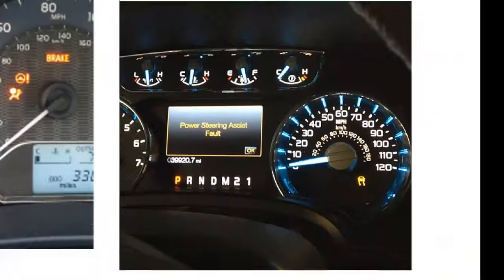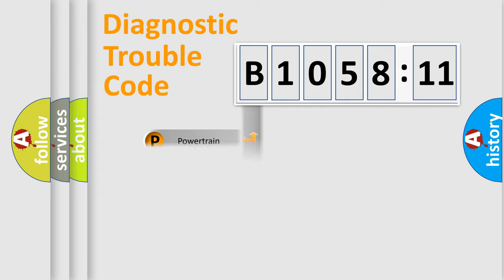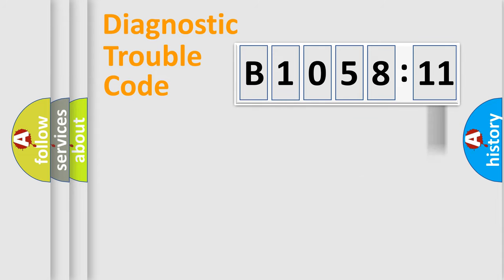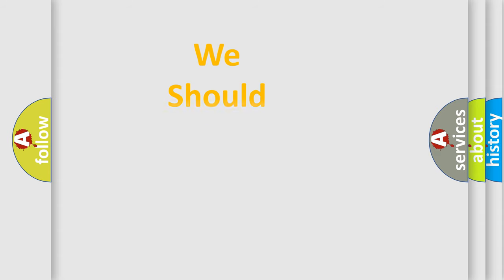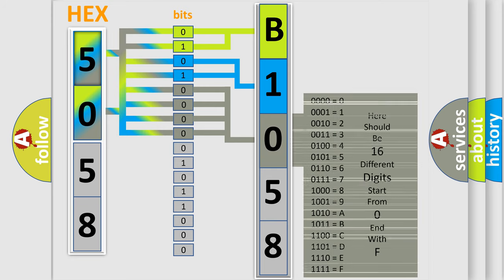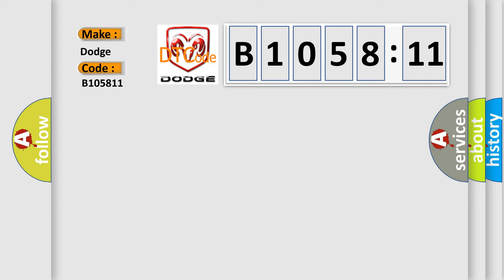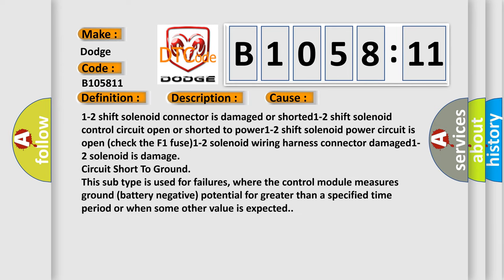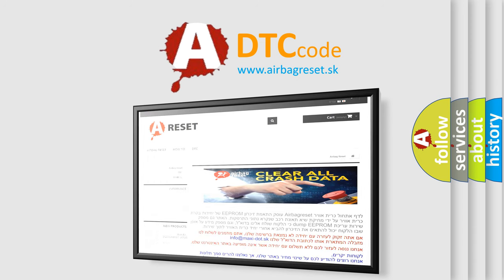DTC Dodge B1058-11 Short Explanation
Contents:
0:21 Basic DTC analysis according to OBD2 protocol standard.
1:48 Insight into programming
2:58 A diagnostically understandable description of the Diagnostic Trouble Code
3:05 Basic error definition

Make:
Dodge
Code:
B1058 11
Definition:
A or T 1-2 Shift Solenoid Circuit Malfunction
Description:
Engine started,vehicle driven with the A or T 1-2 solenoid commanded "on",and the PCM detected the 1-2 Shift Solenoid control circuit voltage was high for 4 seconds under these operating conditions.
Cause:
1-2 shift solenoid connector is damaged or shorted1-2 shift solenoid control circuit open or shorted to power1-2 shift solenoid power circuit is open (check the F1 fuse)1-2 solenoid wiring harness connector damaged1-2 solenoid is damage
Failure Type: